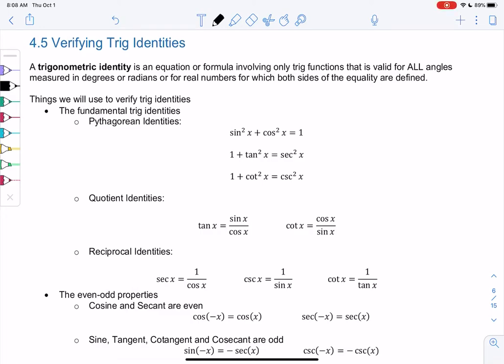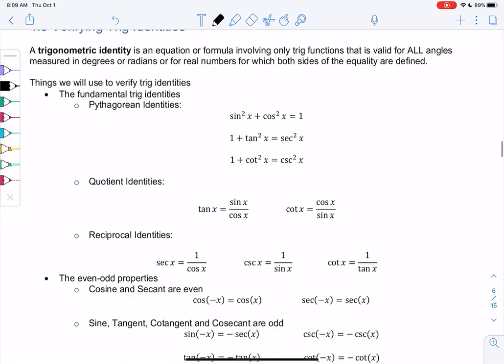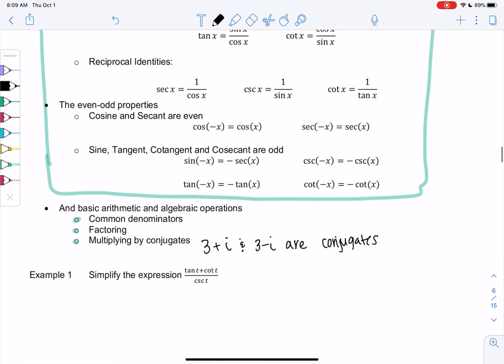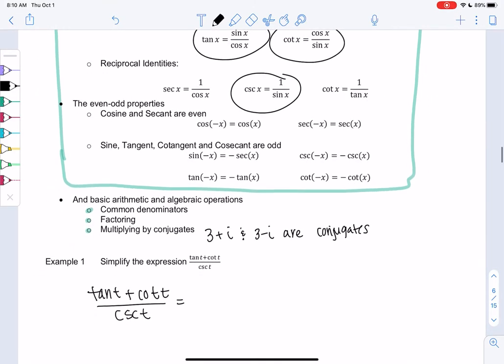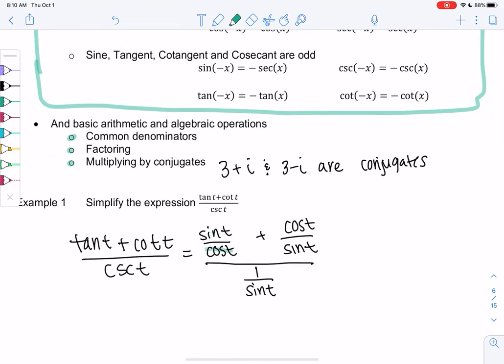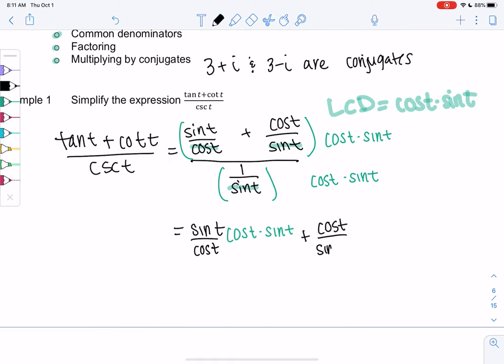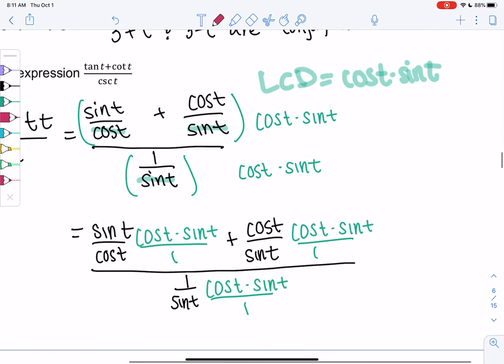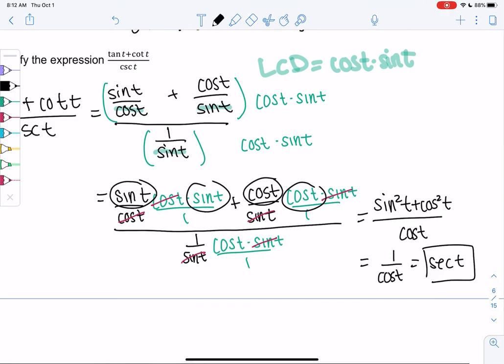Math 20 section 4.5 example 1